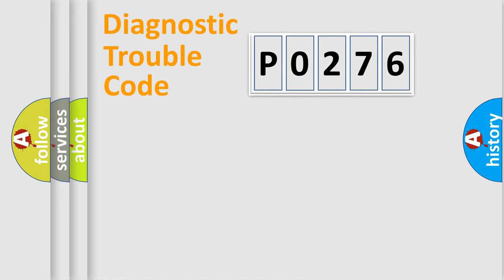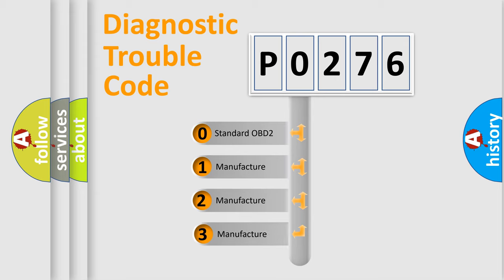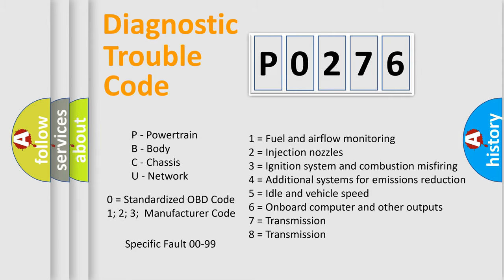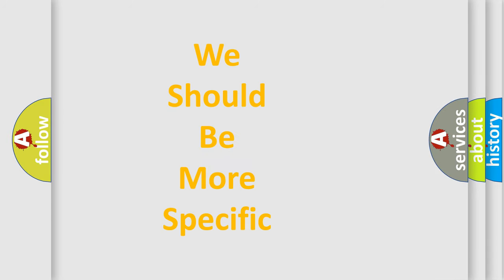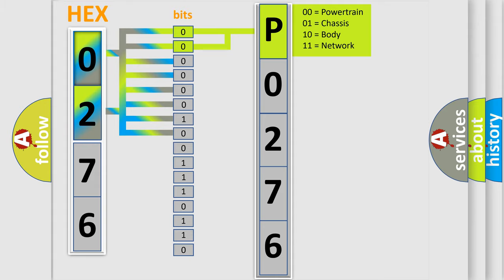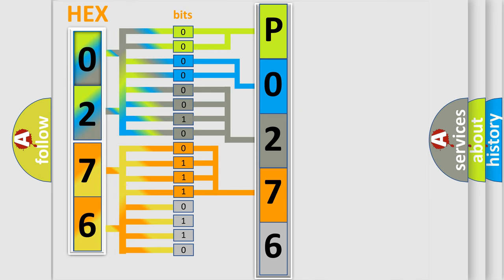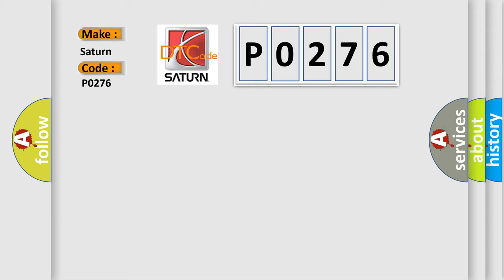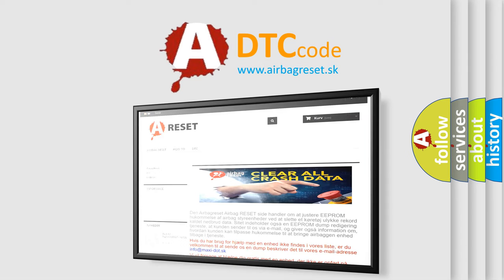DTC Saturn P0276 Short Explanation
Contents:
0:21 Basic DTC analysis according to OBD2 protocol standard.
1:48 Insight into programming
2:58 A diagnostically understandable description of the Diagnostic Trouble Code
3:05 Basic error definition

Make:
Saturn
Code:
P0276
Definition:
Steering Wheel Position Sensor: Component Failure
Diagnosis:
INSTALL a new steering wheel rotation sensor.